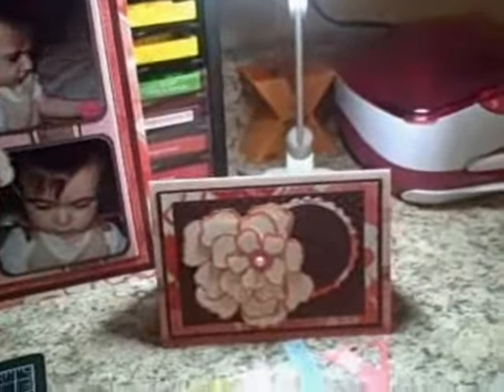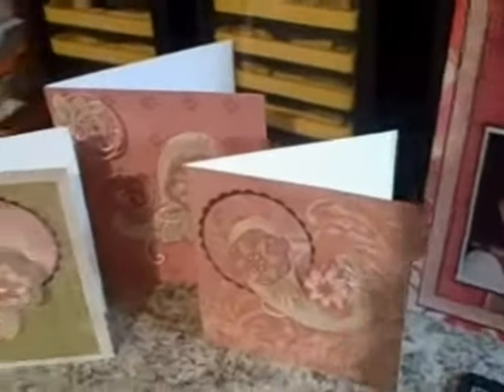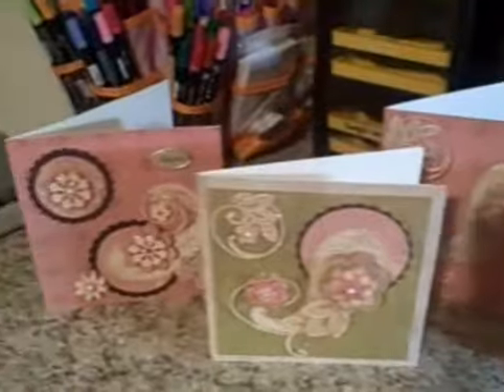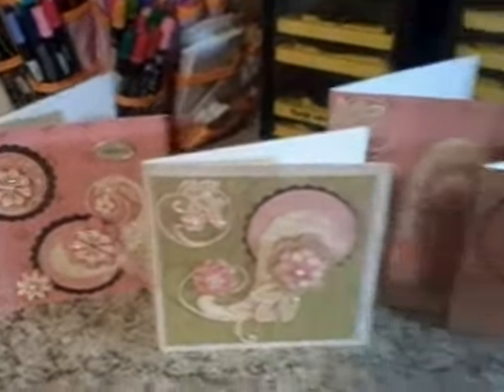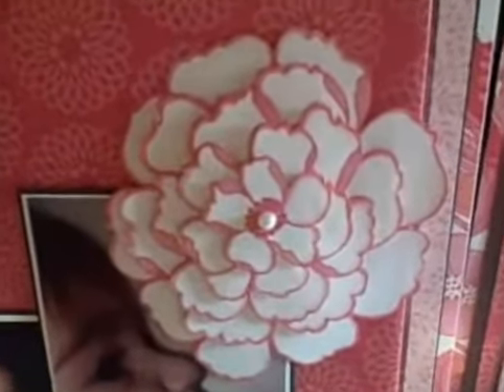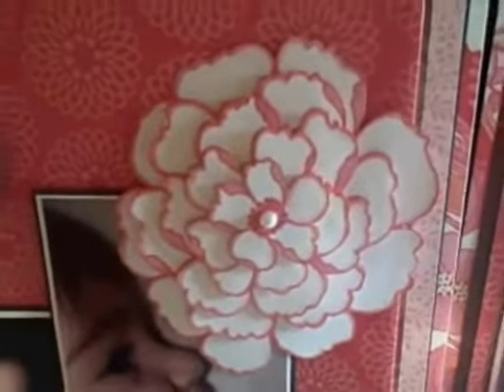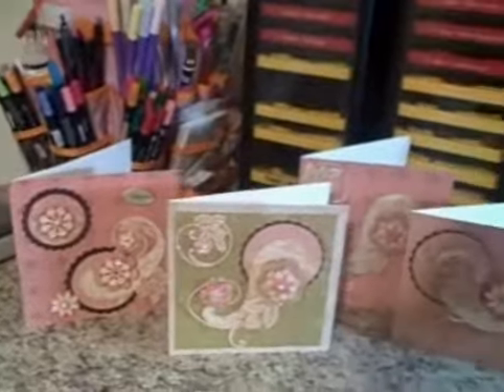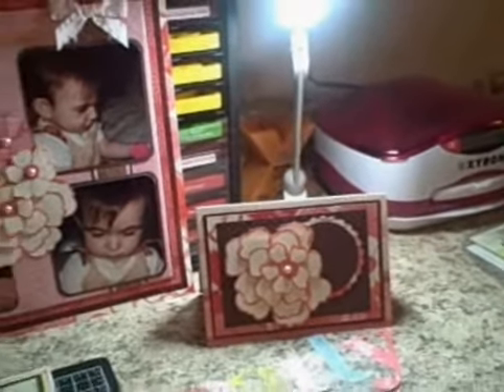Anna Griffin Scrapbook Layout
Scrapbook layout using the Anna Griffin Evelyn Collection.  Cards made from the K & Company McKenna Collection